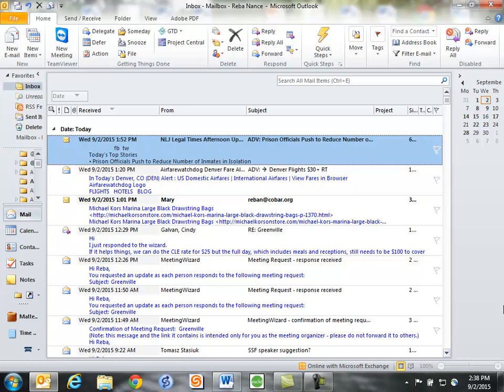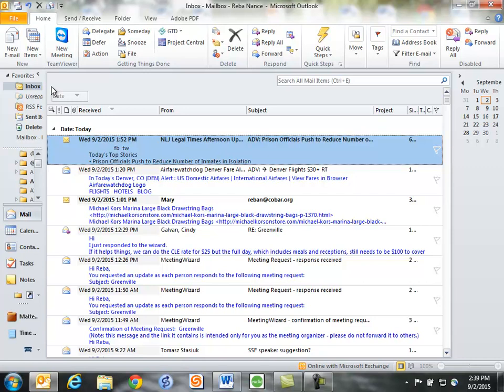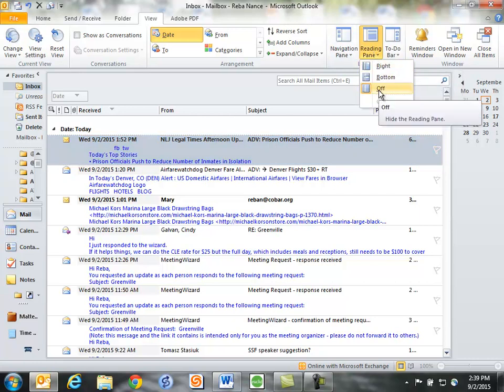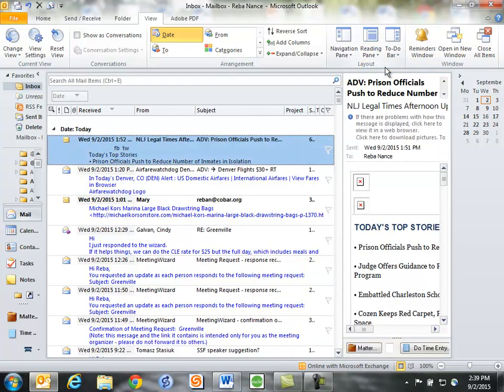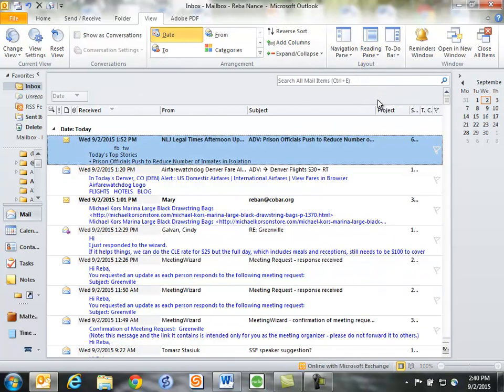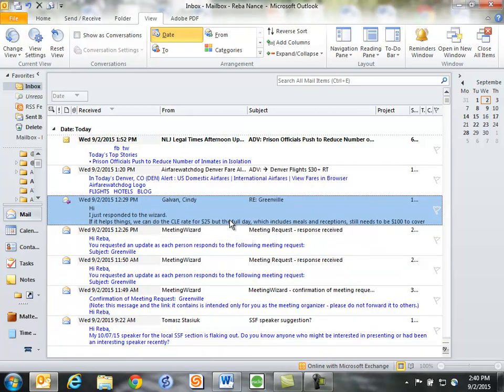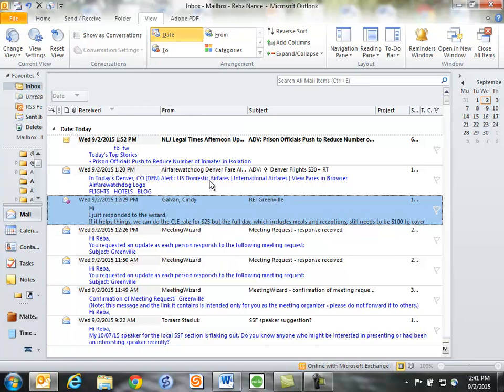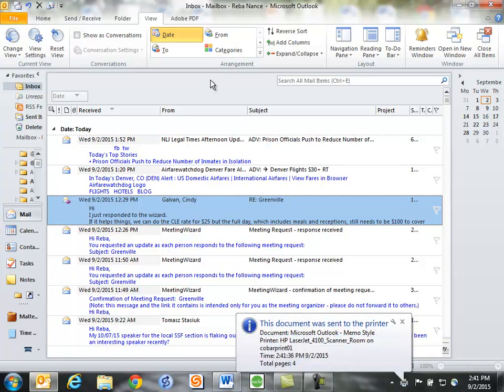Safe Way to Protect Yourself from Suspicious Emails